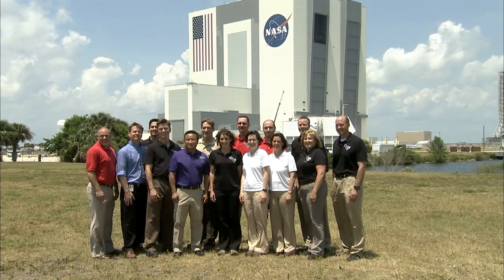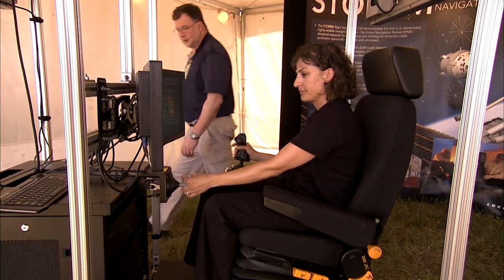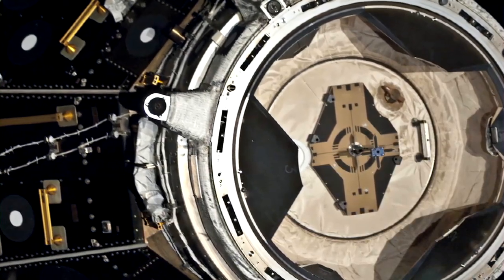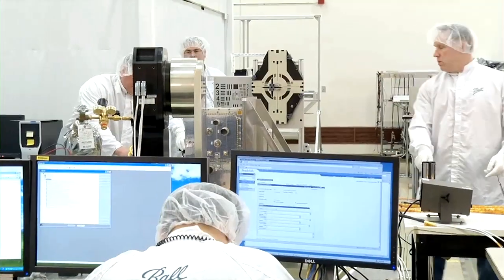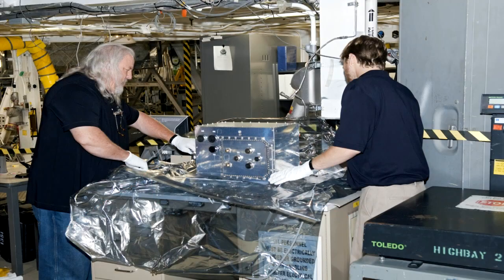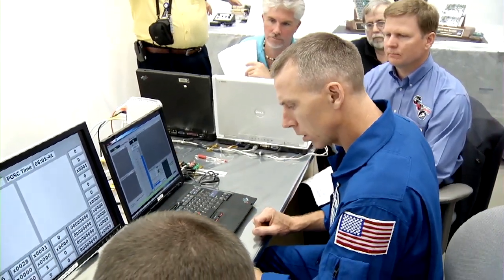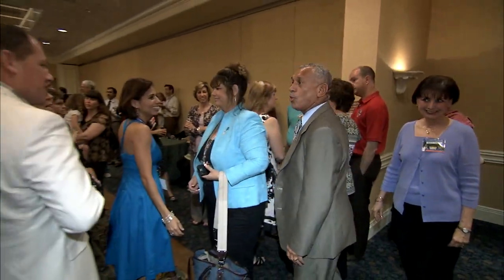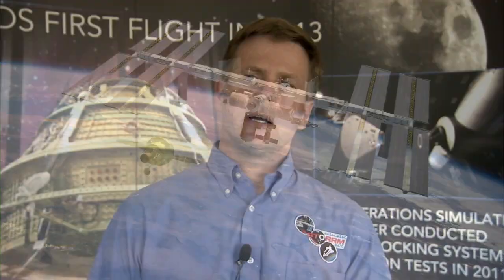New spacecraft auto docking technology tested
On STS-134 astronauts are testing out a new technology that will make it easier and safer for spacecraft to dock to the International Space Station.
NASA's Langley Research Center played a major role in the development of that technology, called the Sensor Test for Orion Relative/Navigation Mitigation (STORRM).